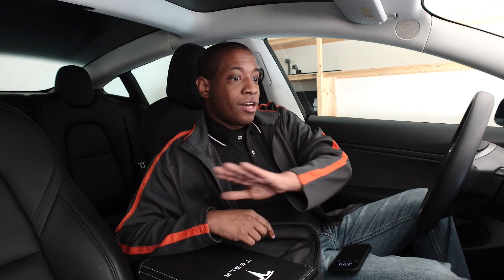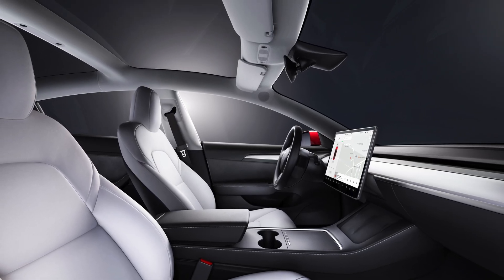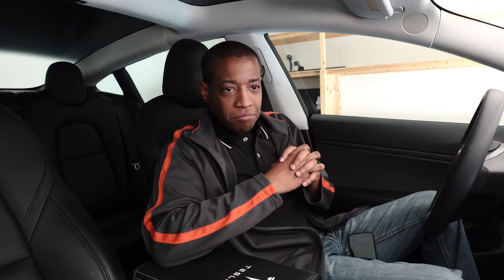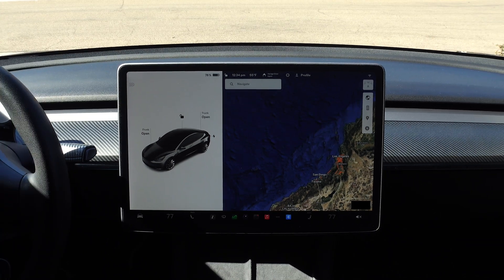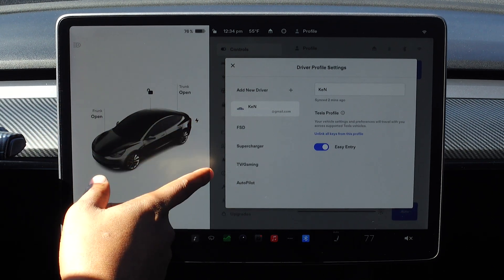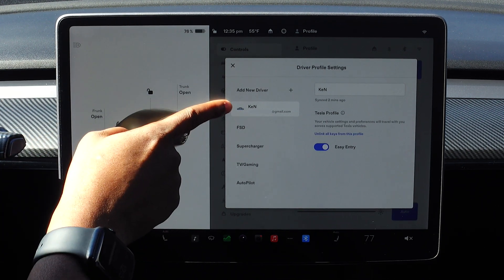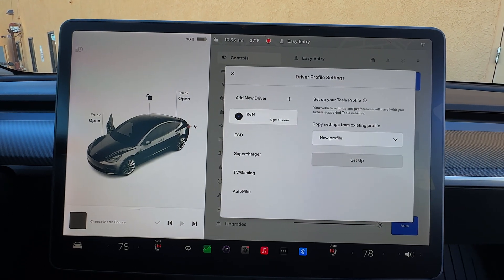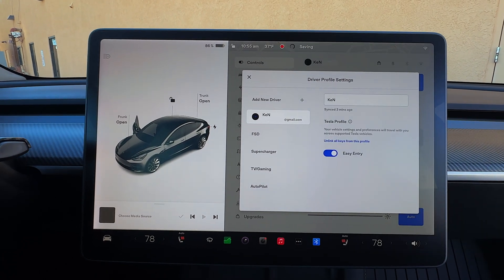How to Backup Your Tesla Settings to the Cloud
Been putting off making this video but felt like I had to create it to inform anyone who didn't know. Tesla has had Cloud Sync for a while now. Some owners didn't set it up and after one Software Update, it restored all their settings to default. It's simple to set up! Enjoy the video!

Important Notes not mentioned in the Video:
1- Some vehicle settings, such as seat, mirror, steering wheel, and air vent positions are only synced between the same vehicle models. If the seat or steering positions do not restore as expected, touch Controls - Service - Seat & Steering Calibration on the affected vehicles.

2- Tesla Profiles are supported on vehicles with software versions 2022.24 or higher.

0:00 Introduction
1:06 How to setup Tesla Cloud Sync
2:51 Closing Thoughts